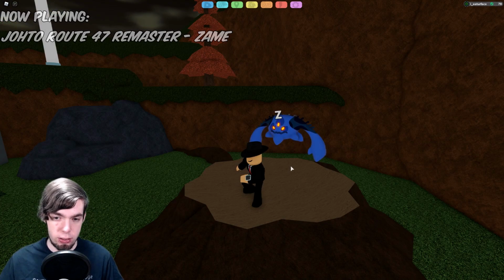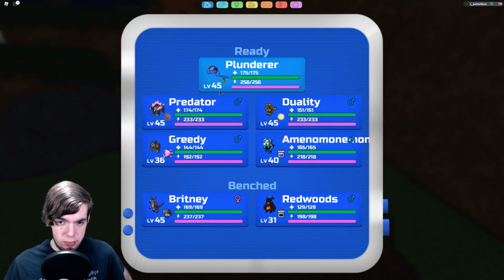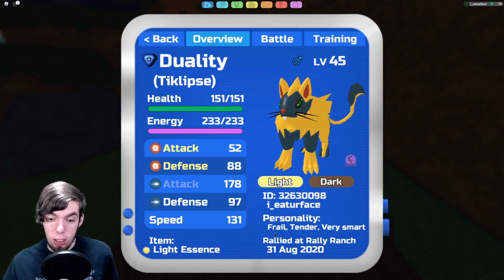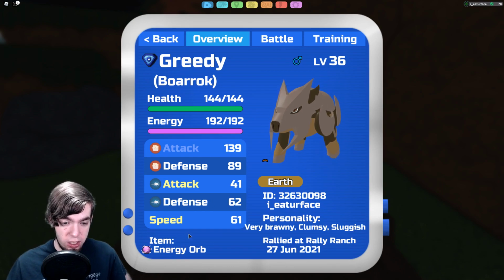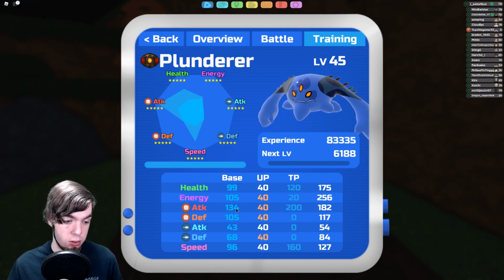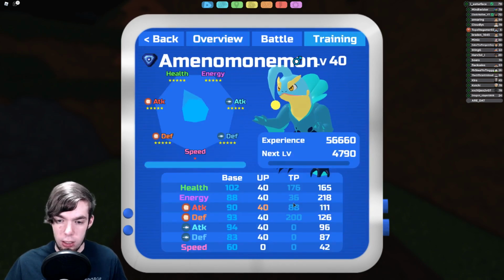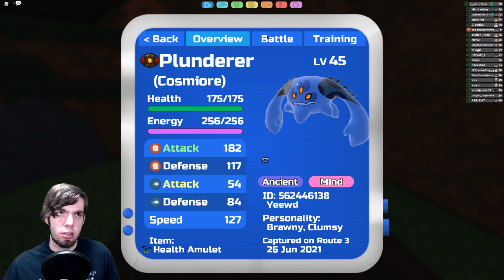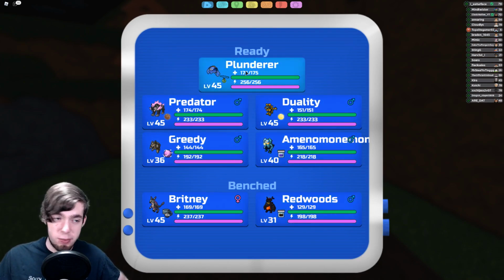The "Toolbox" Team featuring COSMIORE UNLEASHED! - Loomian Legacy PvP Teambuilder #3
Loomian Legacy's Meteor Shower Event introduced the new Loomian Cosmiore, who has a very fun ability in Surrogate. With this ability, you have so many options to build with in regards to Cosmiore.

Thank you GlitchxCity and Zame for allowing us to use such great music!
This video is owned by i_eaturface, unless images/music specified in above description.